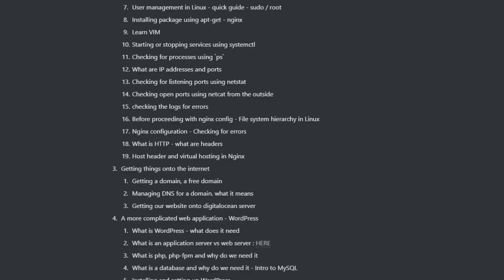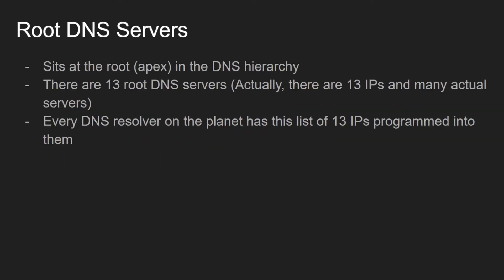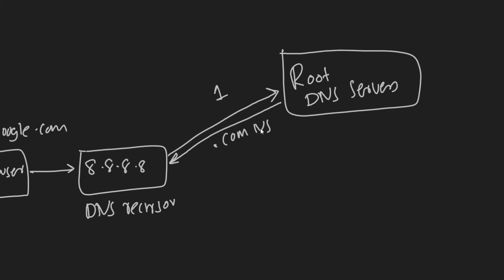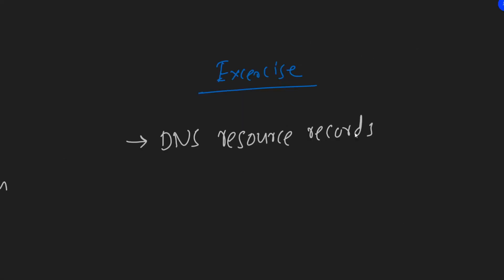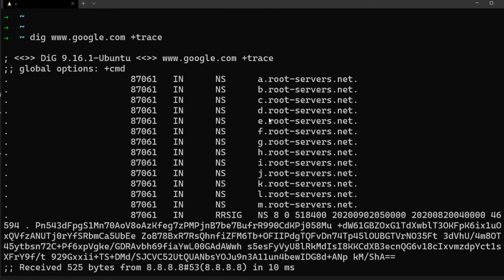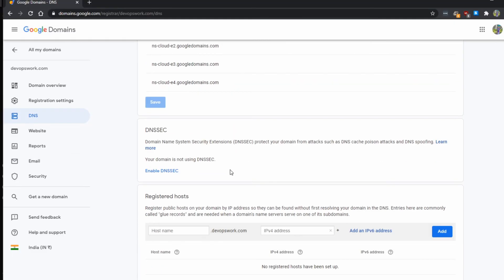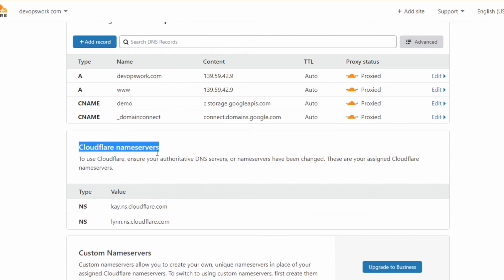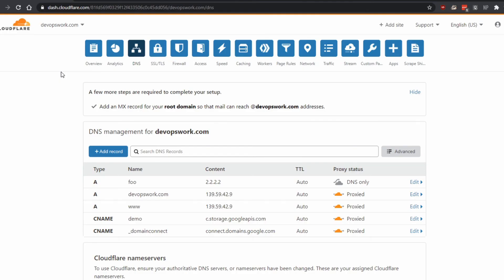#13 DevOps From Scratch | How does DNS and domains work (demo), Hands on with managing domains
In this video, we are beginning to move things onto the internet. As the first step, we are looking into DNS and domain names. We are talking about how DNS work from a high level, then we dive deep into it with a practical example using dig, then we move onto managing domain names, NS records etc. By the end of the video, you should have a pretty good understanding of how DNS works and how to manage domains

Chapters
00:00 Intro
00:17 Roadmap status
00:44 Context
00:56 Why should I know this
01:42 Components of DNS
02:00 Recursor
02:45 Root DNS servers
03:22 Authoritative DNS server
03:56 TLD Nameservers
04:20 DNS query flow
07:18 dig introduction
08:15 Exercise: DNS resource records
08:46 using other DNS servers with dig
09:05 dig +short
09:35 DNS working demo using dig
12:05 Google domains
12:38 Nameservers in the dashboard
13:20 Finding NS using dig
14:00 Adding DNS records (Google domain)
15:32 Using a thirdparty nameserver (Cloudflare)
16:20 Using cloudflare as nameserver
17:00 Adding DNS records (Cloudflare)
19:06 Free domains
19:21 Outro